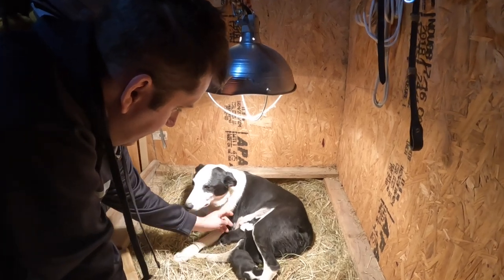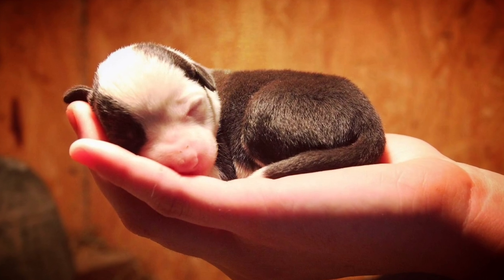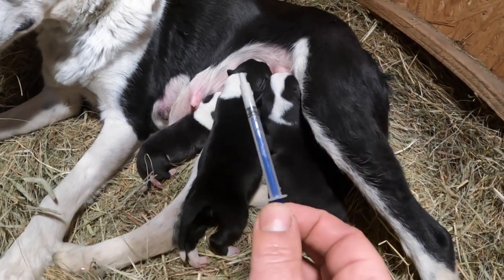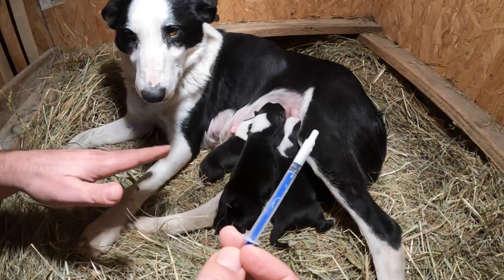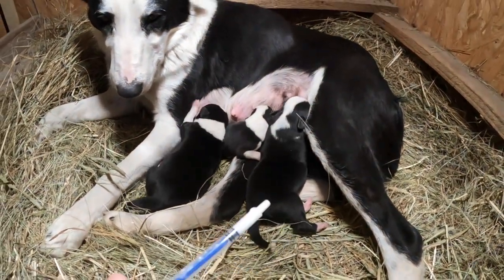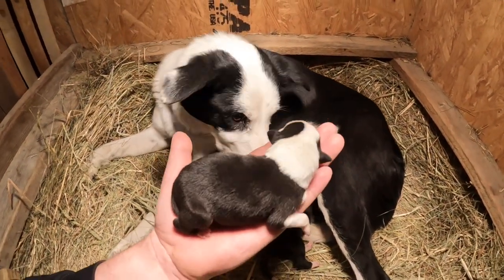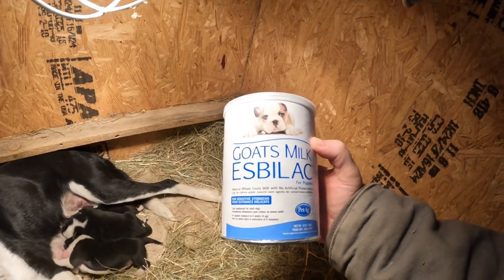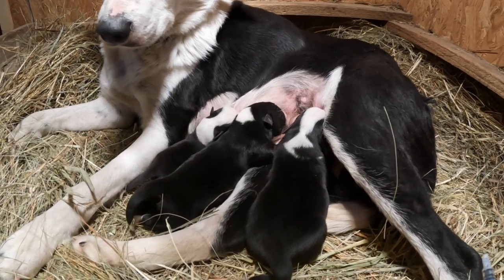She's SO TINY! Hope She Makes it!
Rhonda’s littlest puppy isn’t growing much! The others have a doubled in size😳….

Rhonda is our homesteads registered working and herding border collie.

Follow along with our family as we share our life events while living on our 168 acre homestead, farm and stables!

We are all about raising and training our horses, the Missouri Foxtrotter. Our goal is to bring awareness to this breed and showcase just how wonderful they are! We also raise and train our working border collie dogs. And don’t forget the homesteads sheep, goats and mini cattle!!! We also go to occasional auctions and recently have gotten into regenerative farming/agriculture. We are all about learning how to improve our fields/soil.

You can also check out Rosa Family Farm on Facebook and Instagram to see more photos of our animals, stables and more!